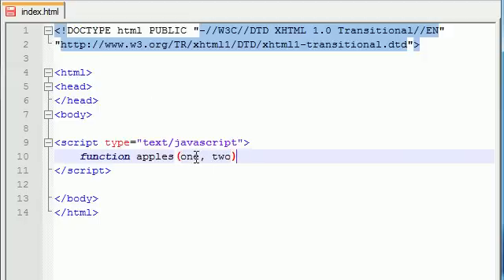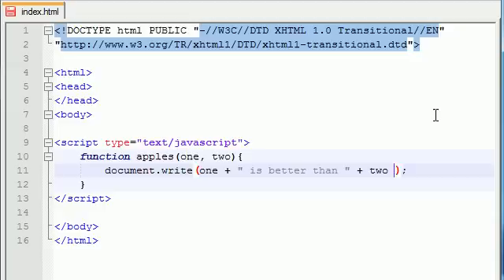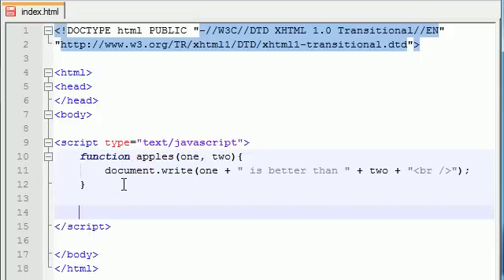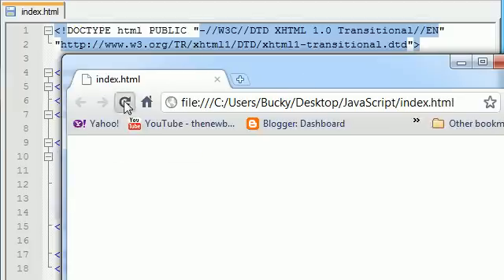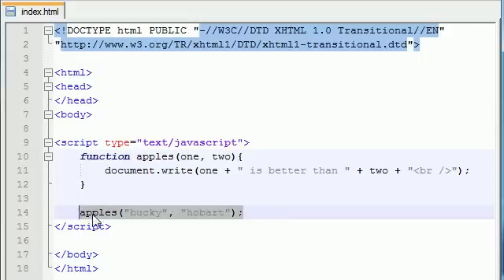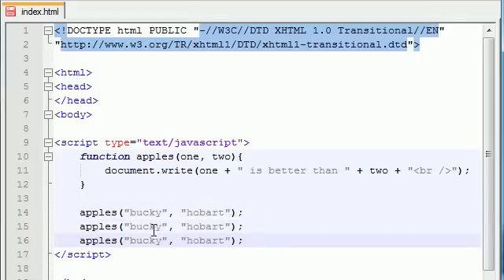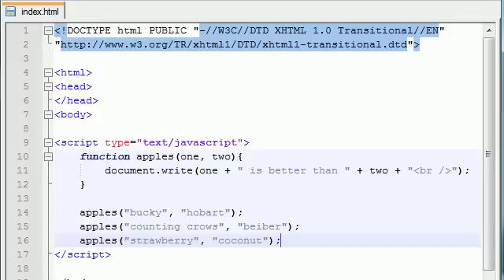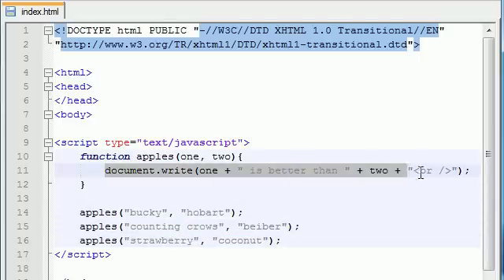Beginner JavaScript Tutorial - 8 - Functions with Multiple Parameters